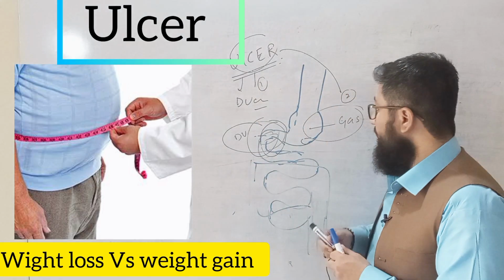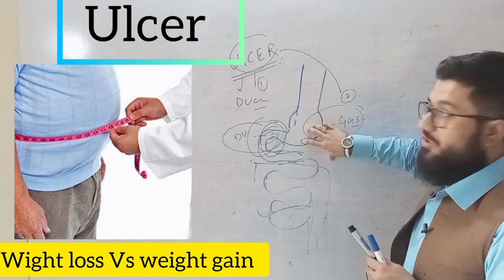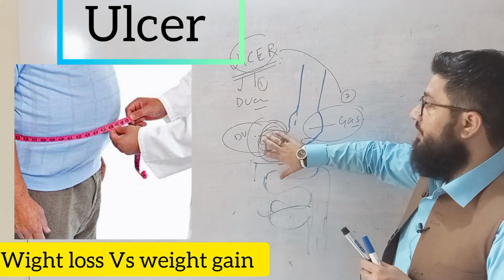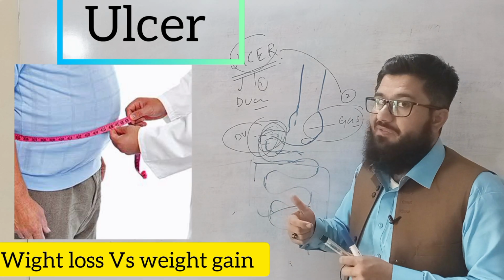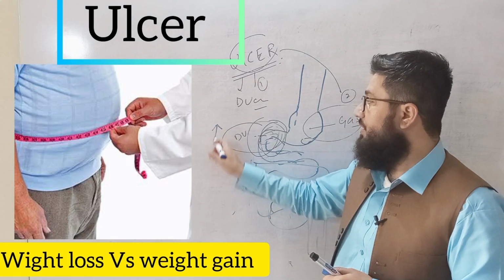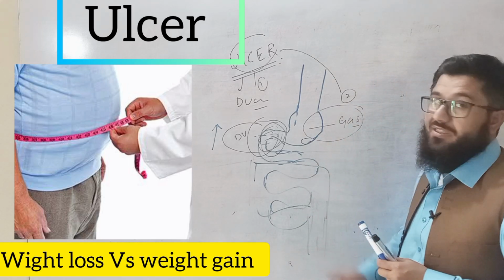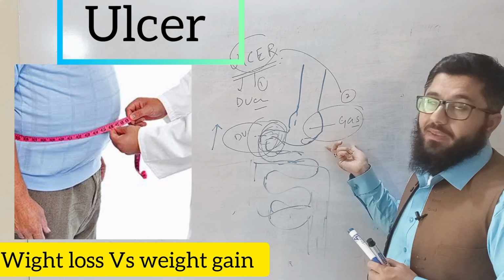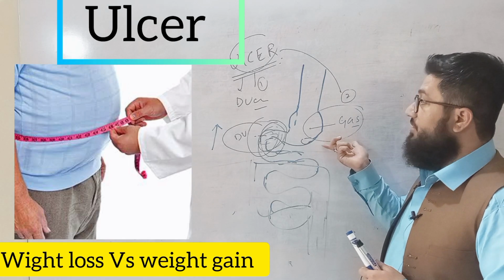ulcer ( stomach pain ) explained wrt to weight gain and weight loss .